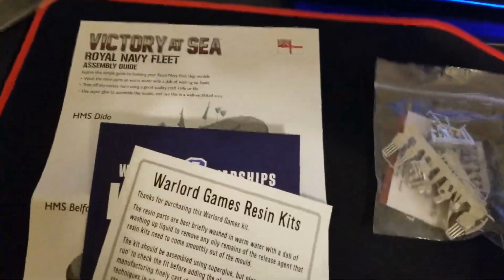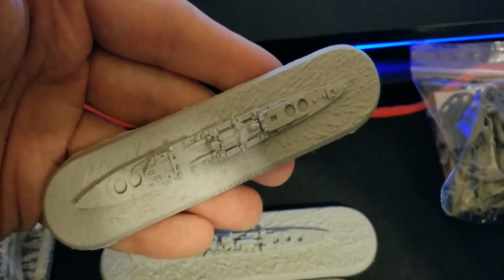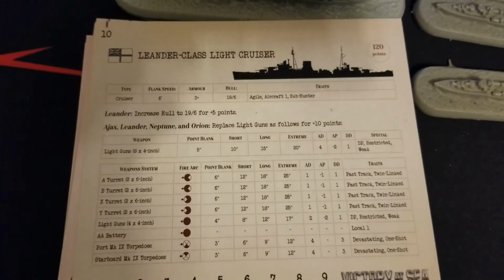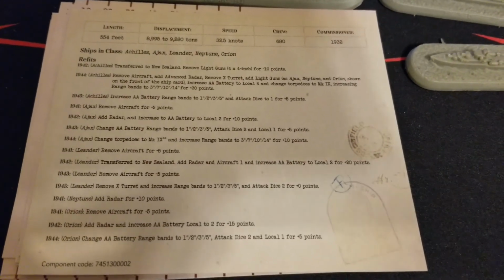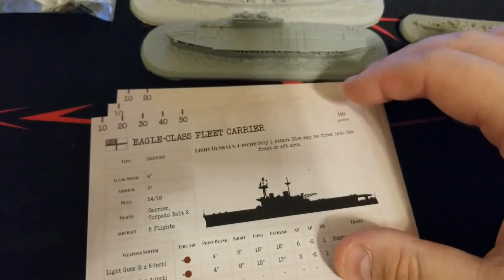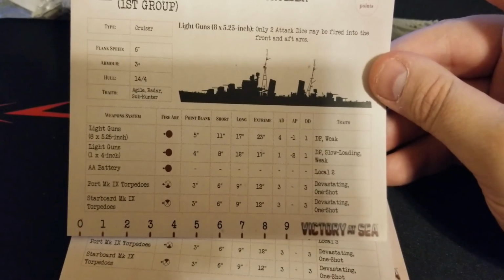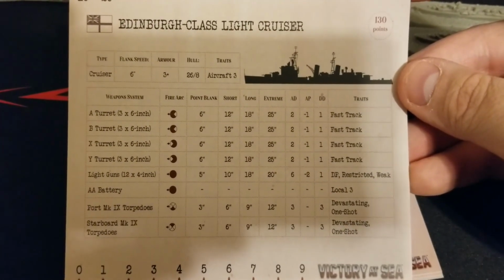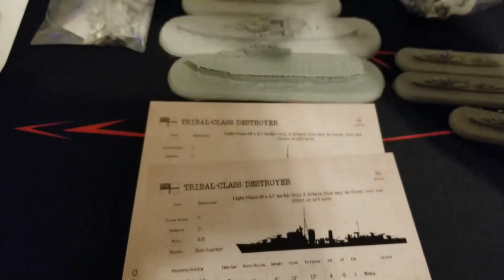Victory at Sea: Royal Navy Starter Unboxing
We take a look at the mighty Royal Navy starter fleet!